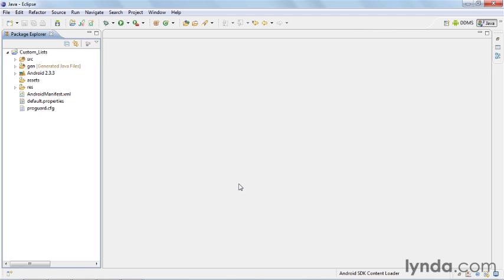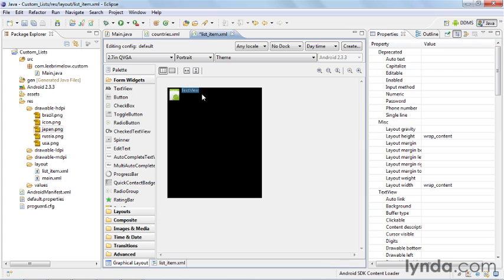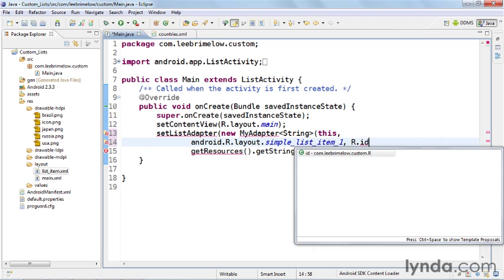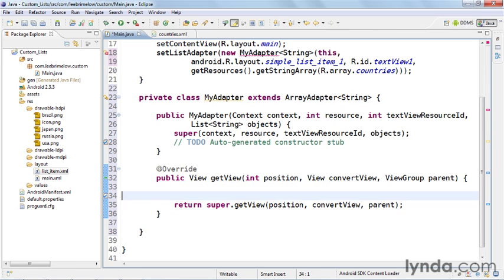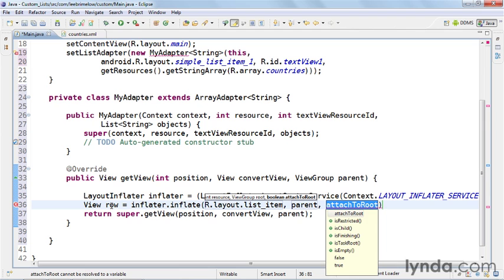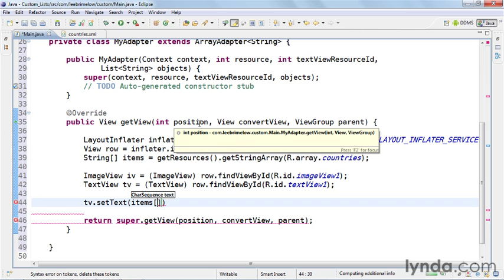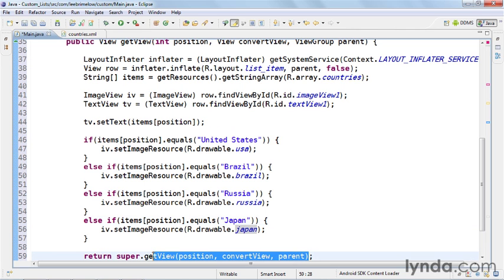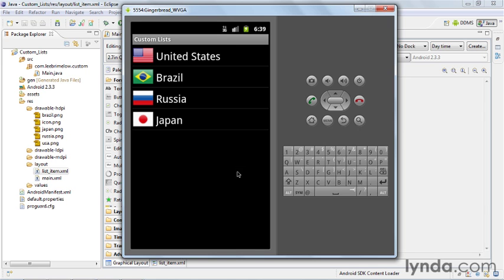79825 03 05 SC11 customlists